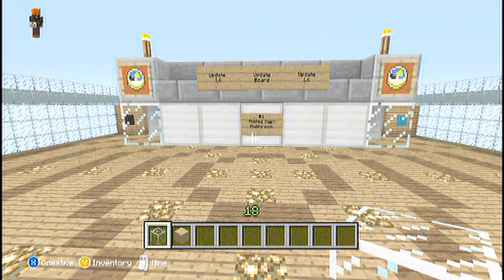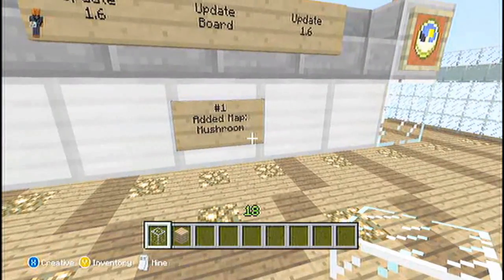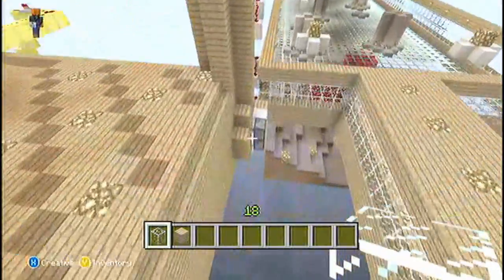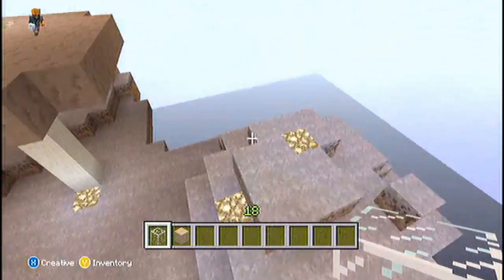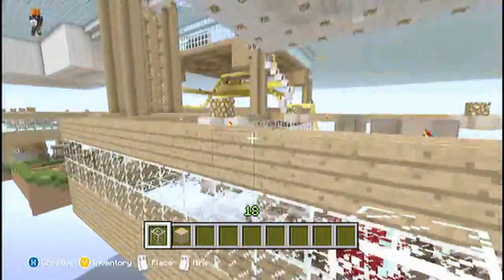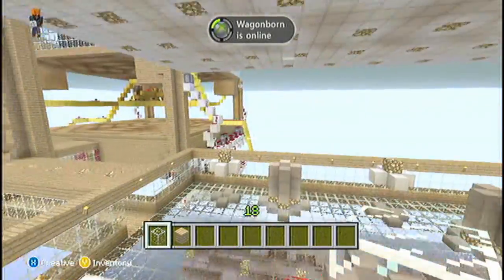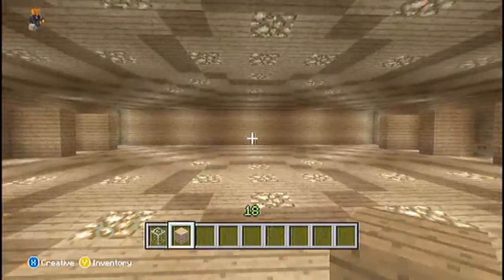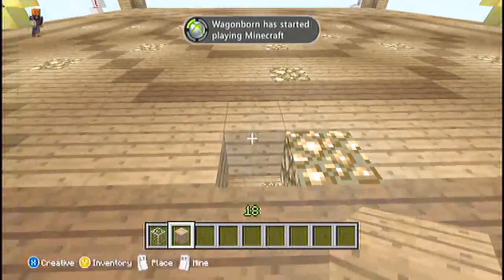Minecraft: Xbox360 - Mini-Game: Super Craft Bro's: Update 1.6! New Map!!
This is update 1.6 to the Super Craft Bro's Mini-Game! Hope you guys enjoy!
DOWNLOAD DOWN THERE: VVV

REMEMBER TO LIKE, FAVORITE, SHARE, AND COMMENT!!! :D